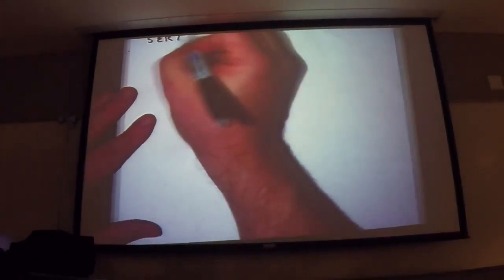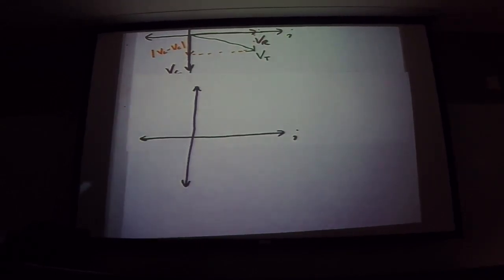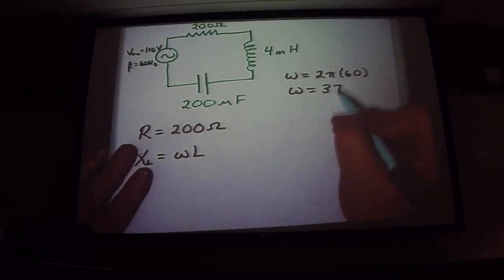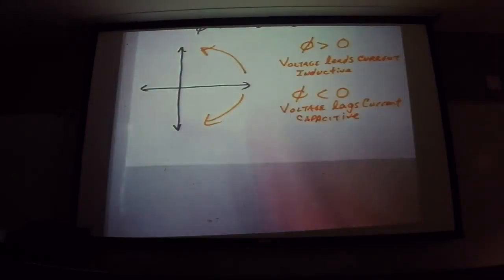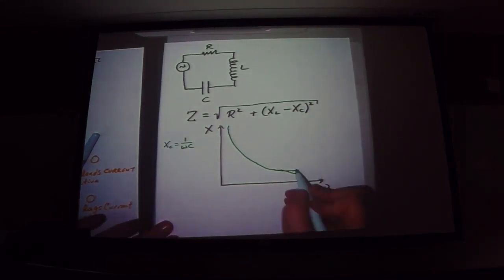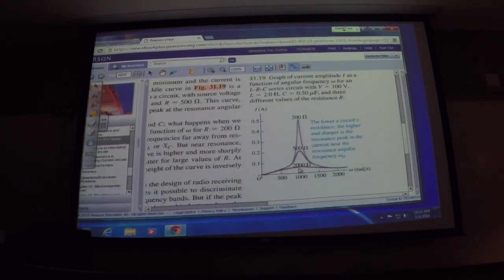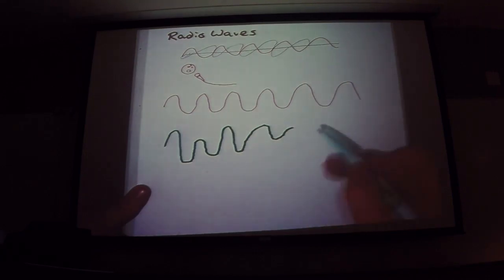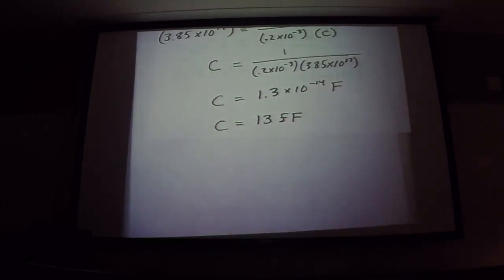CSUN Physics 220B Eric Collins 5/4/16